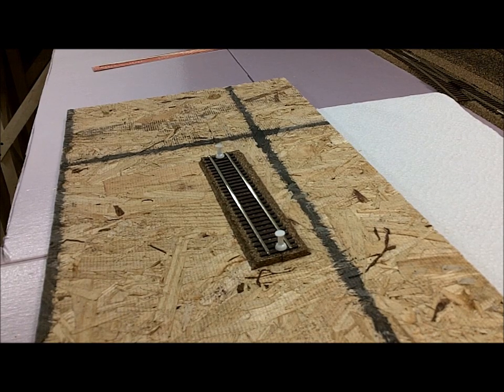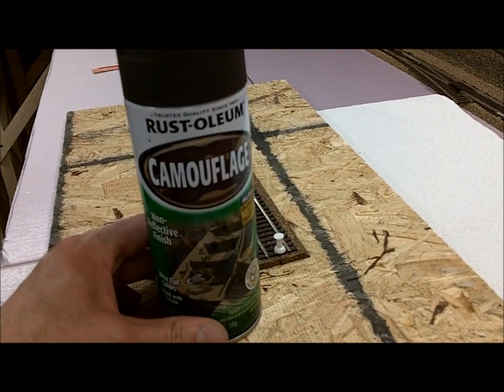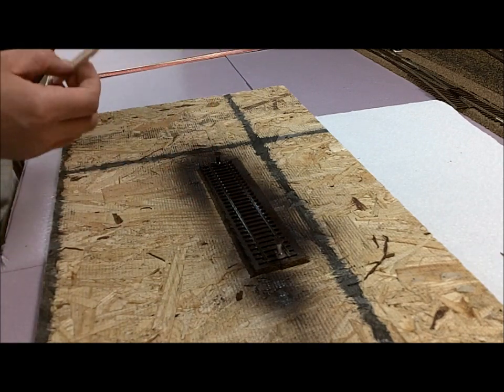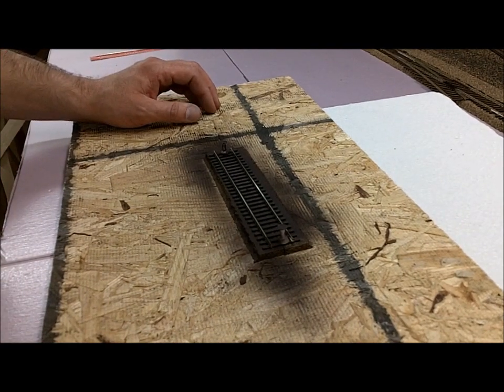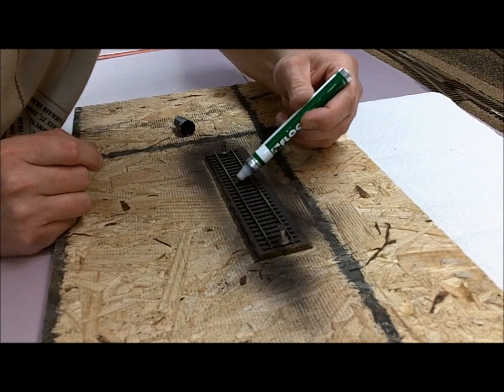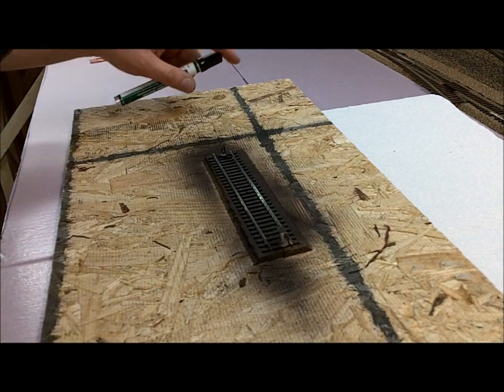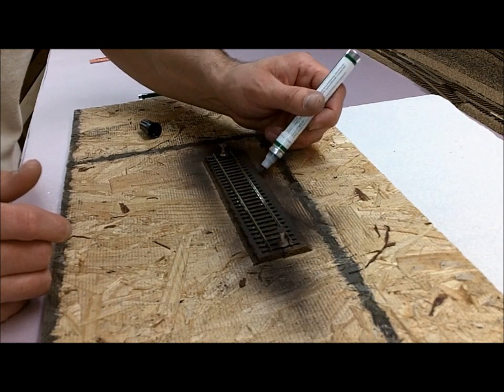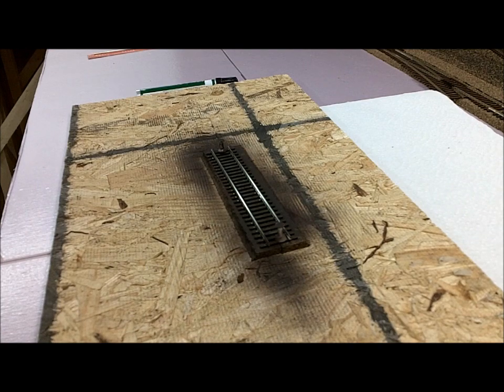How To Weather model railroad track - Very Easy!!!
UPDATE:  Floquil Paint Markers are now marketed as Testors CreateFX Paint Markers. Same stuff.
(For best viewing, watch in 720 HD) How to add realistic weathering to model railroad track.  No airbrush or paint brush needed!  FYI Rustoleum paint will melt styrofoam like Woodland Scenics risers.  I have used it in the past with very minimal effect on the foam board.  If you use cork roadbed and don't spray like a mad man...you will be just fine on foam insulation board.